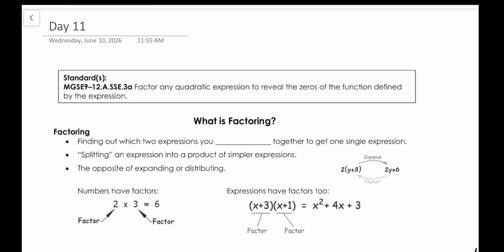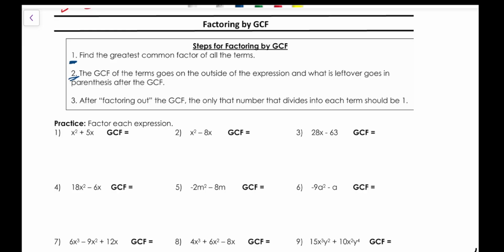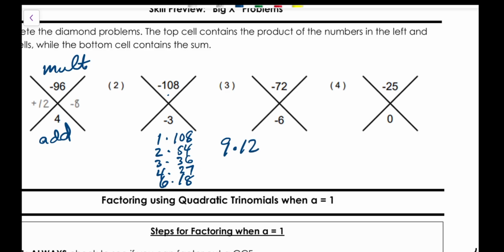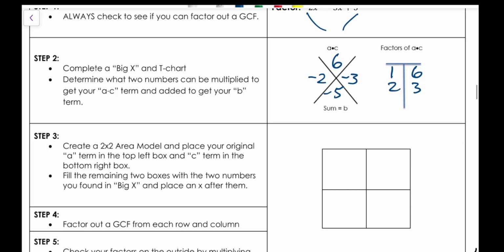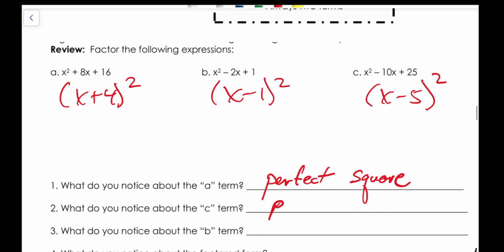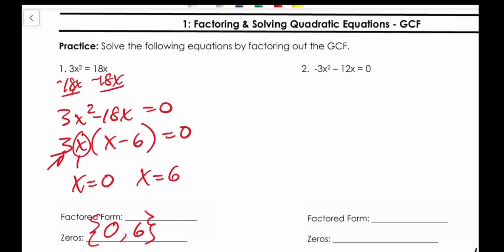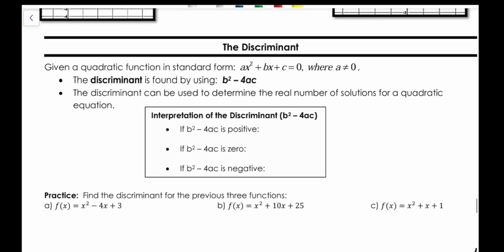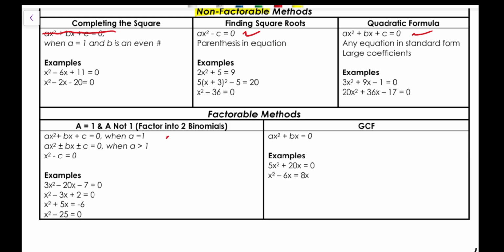Review of Quadratics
0:00 Introduction
0:40 Factoring
1:05 Greatest Common Factor (GCF)
5:55 Quadratic Trinomials
8:48 Factoring when a = 1
11:32 Factoring when a is not 1
14:28 Difference of Squares
15:52 Perfect Square Trinomials
17:11 Roots and Zeros
18:18 Zero Product Property
19:30 Factor and Solve with GCF
22:42 Summary Box
22:54 Simplify Radicals
22:31 Solve using Square Roots
24:10 Types of Roots for Quadratics
24:35 The Discriminant
25:40 The Quadratic Formula
28:05 Choosing the Best Solution Method